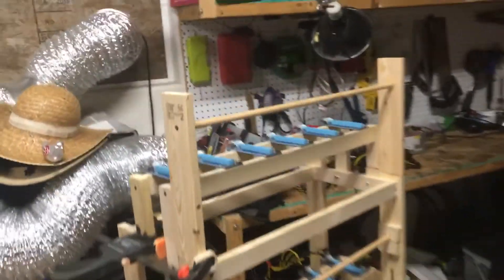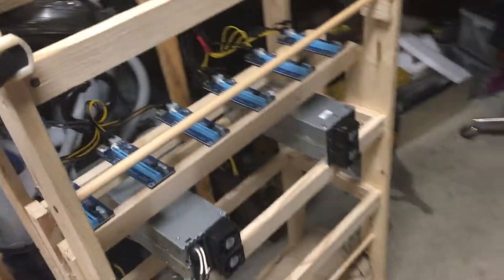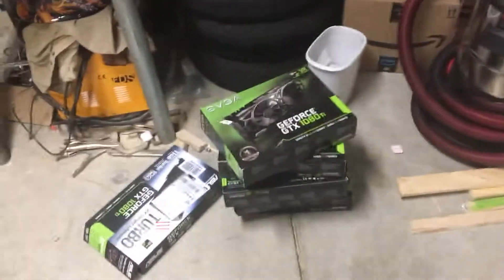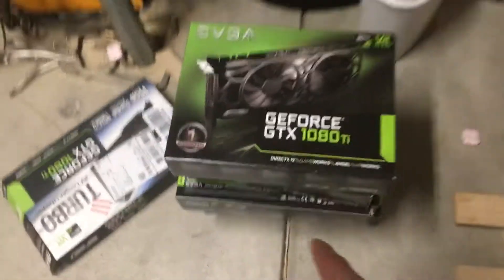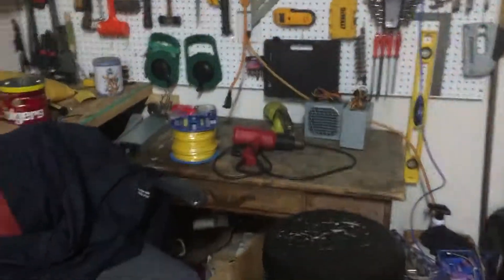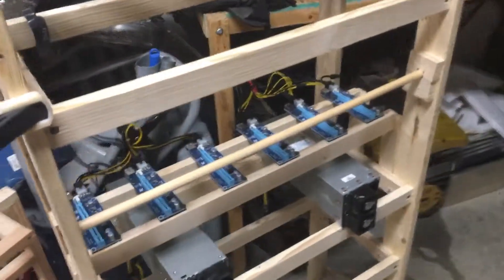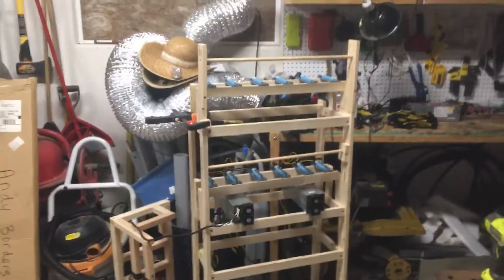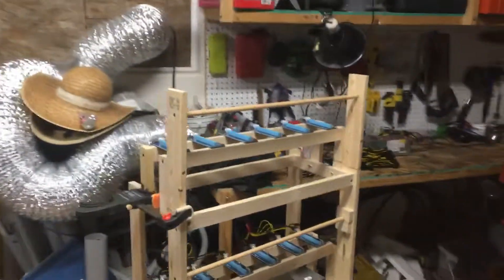Gtx 1080 ti 19 gpu rig setup!!!!!!!!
Thanks for you guys support thank you so much!!!